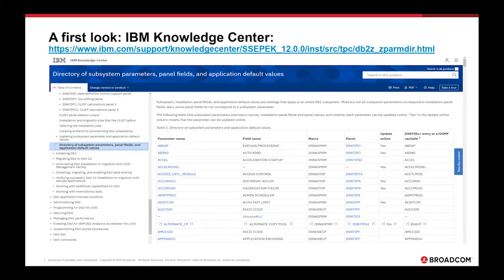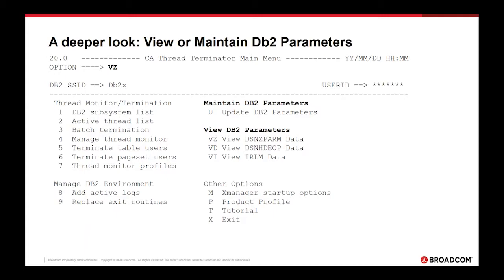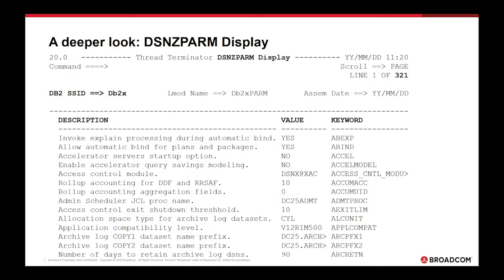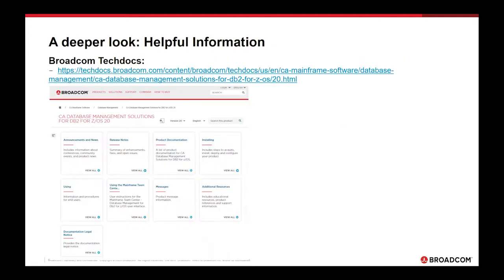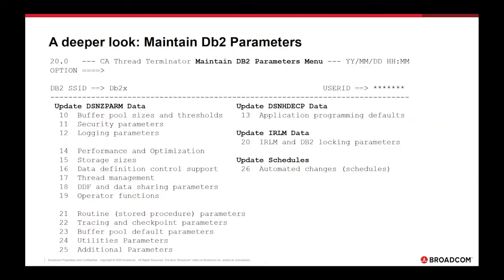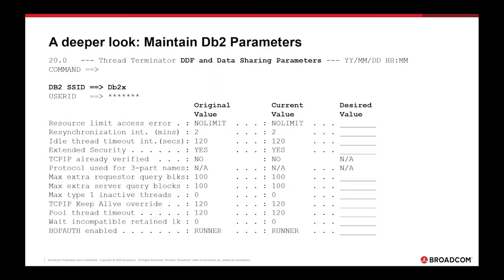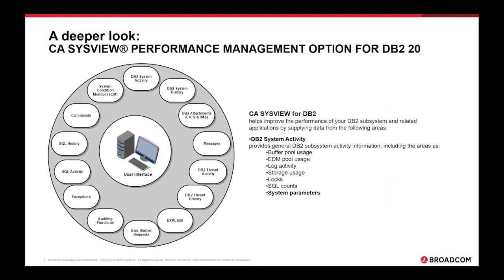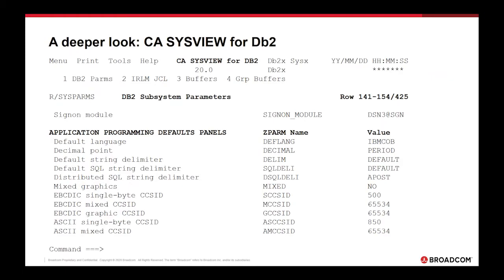How to use CA Db2 Tools to Display zParms Default Versus Actual Values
Understand how to use CA Thread Terminator to display and update Db2 zParms at real-time